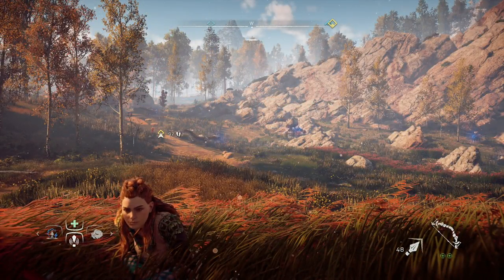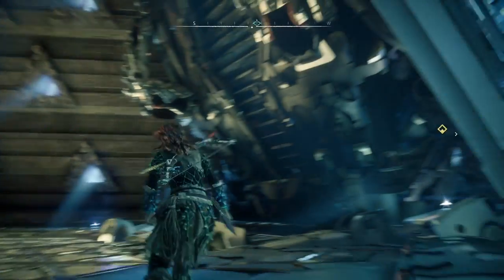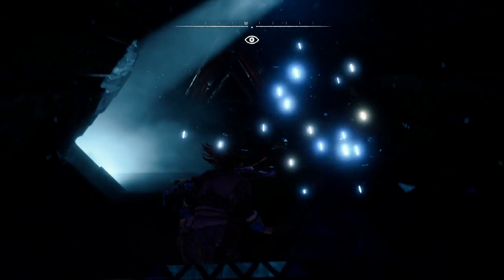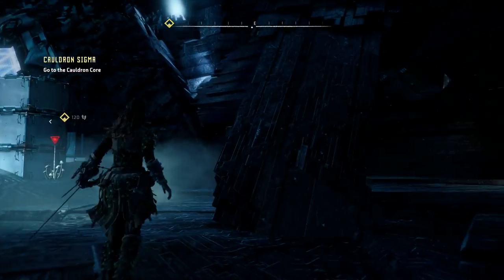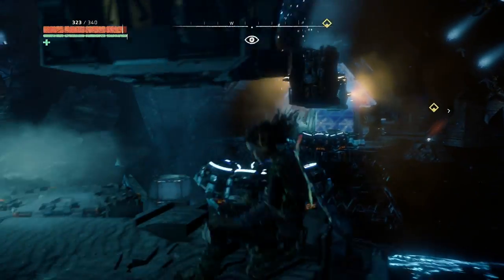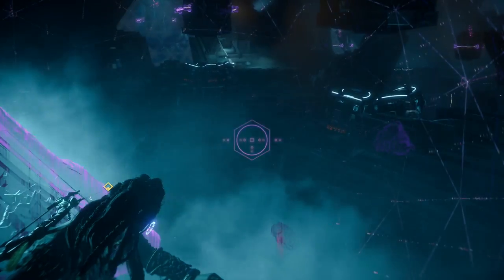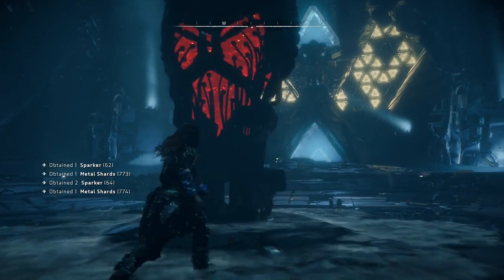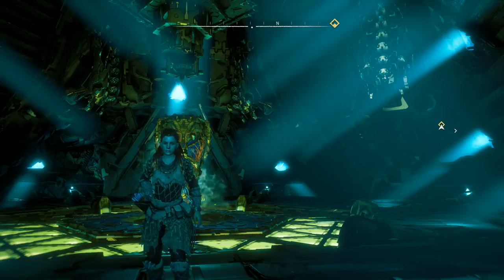Sigma Cauldron - Horizon Zero Dawn Episode 12 - Let's Play [BLIND] on PS4 Pro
The Cauldron is not some little sidequest as it appears, let's explore this vast high-tech dungeon.